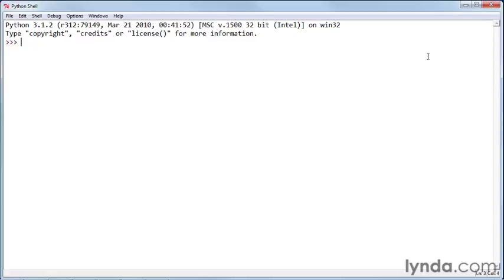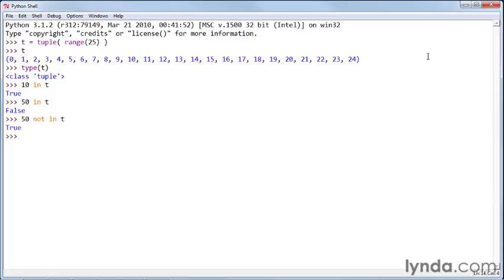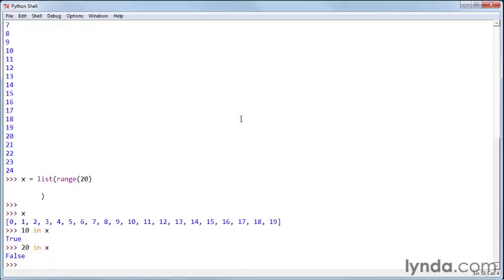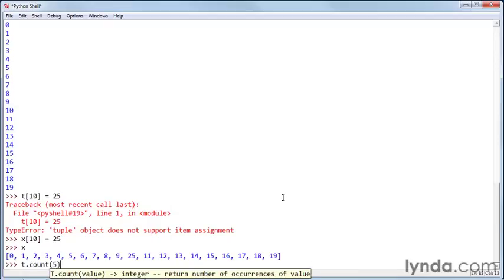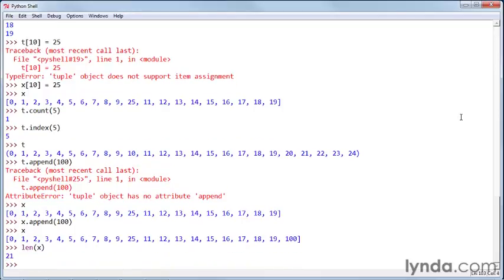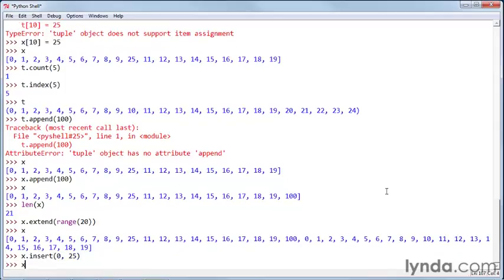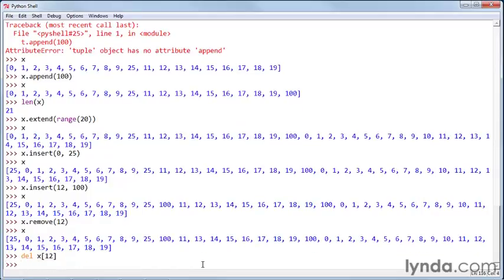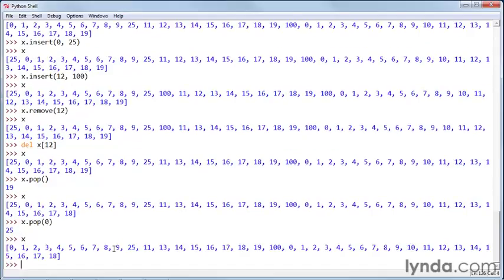1402 Operating on sequences with built in methods (pls support me by clicking the ads, thx)